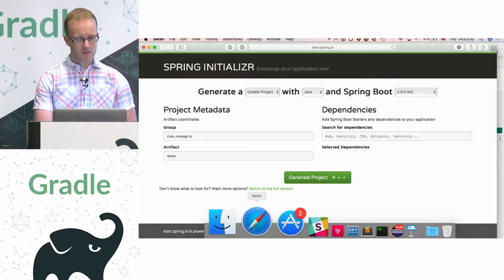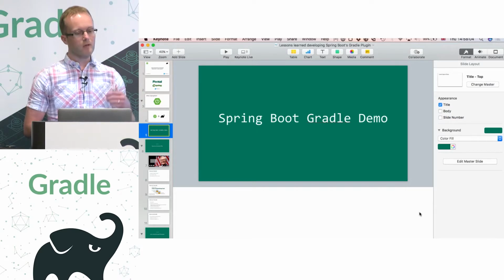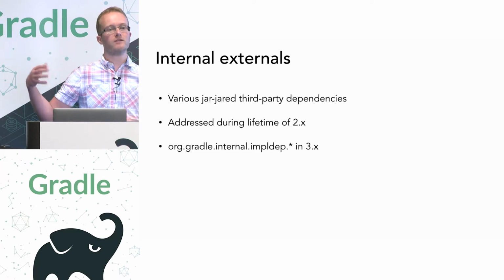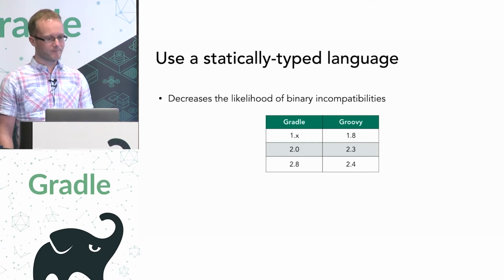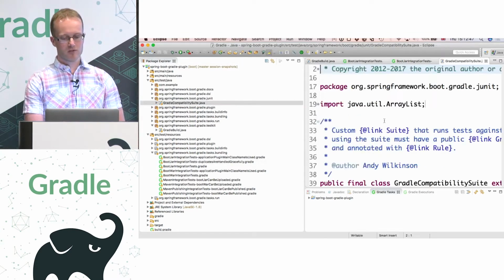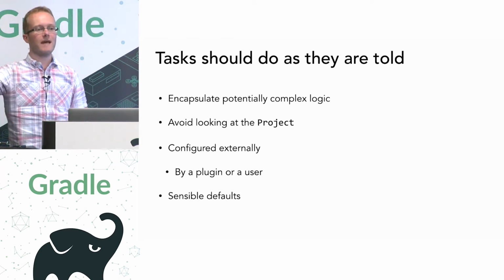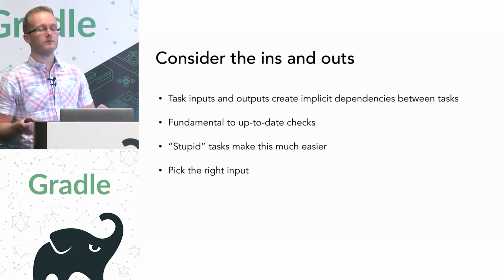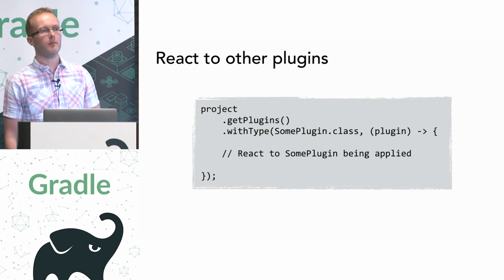Pivotal | Lessons Learned from Developing Spring Boot's Gradle Support - Andy Wilkinson | 2017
Writing Gradle plugins can be very rewarding but there's plenty to get right and wrong along the way.

In this session, we'll share the lessons that were learned while developing Spring Boot's Gradle support. We'll discuss mistakes that were made and how they became apparent. And, perhaps most importantly, we'll look at how we identified the right way to fix the problems, focussing on how Gradle helped and very occasionally hindered us.

No prior experience with Spring Boot is required and you will leave the session ready to write better plugins without repeating our mistakes.